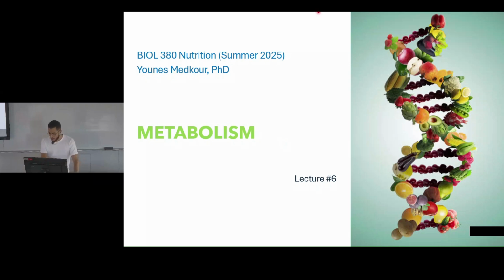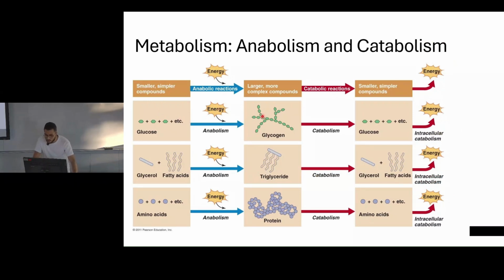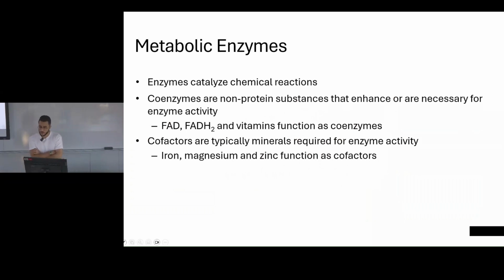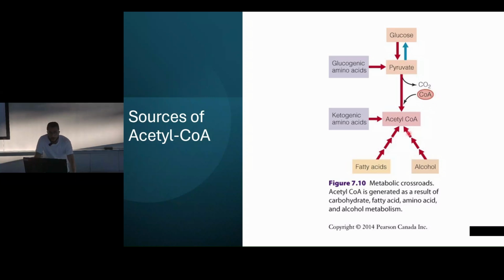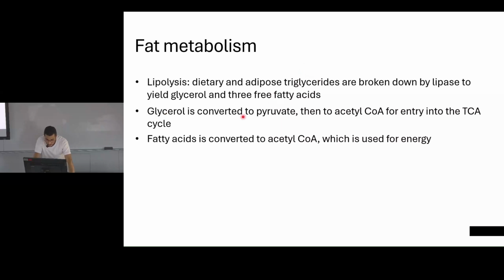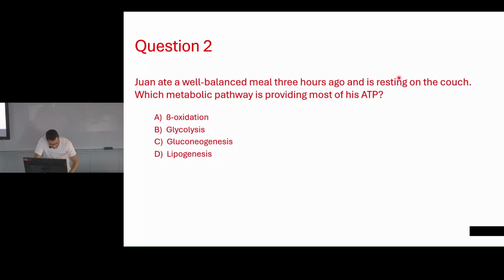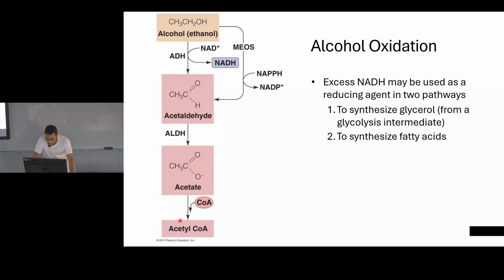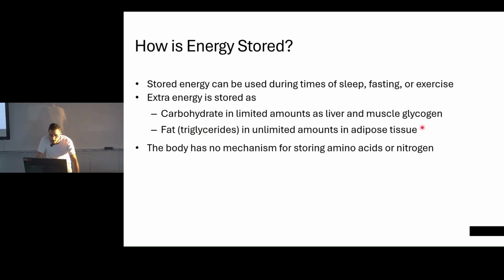Lecture 6 - Metabolism | BIOL 380 | Concordia University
How the body turns carbohydrates, fats and proteins into usable energy: the main pathways of metabolism and how they are regulated.

Course: BIOL 380: Nutrition, Concordia University (Summer 2025)
Instructor: Younes Medkour, PhD